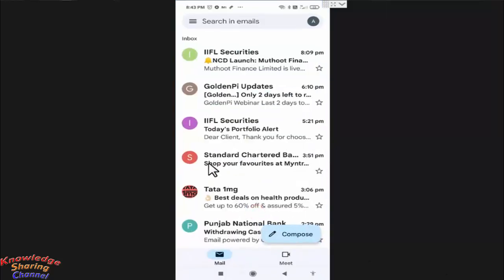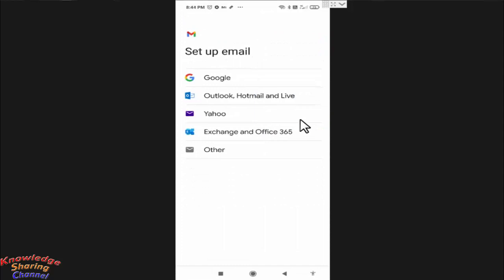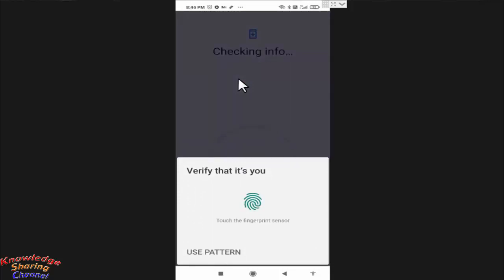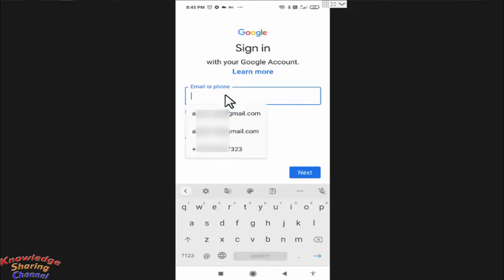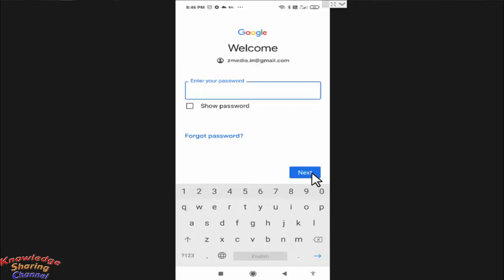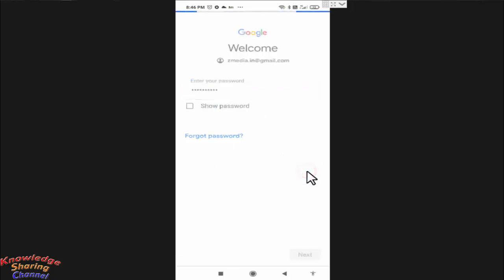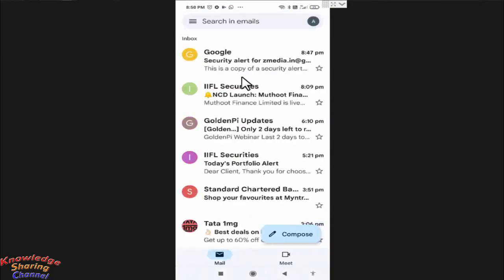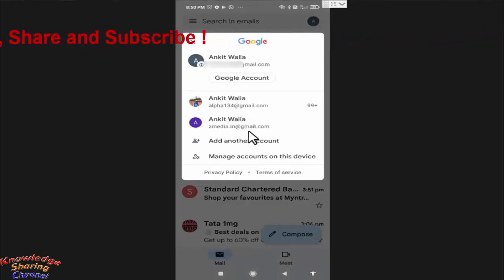How to add Another Gmail Account in Phone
In this video we have shown How to add Another Gmail Account in Phone Step by Step